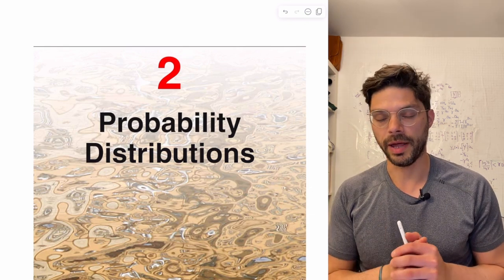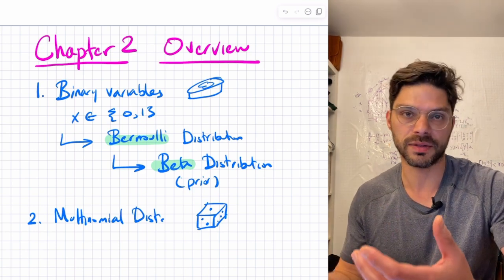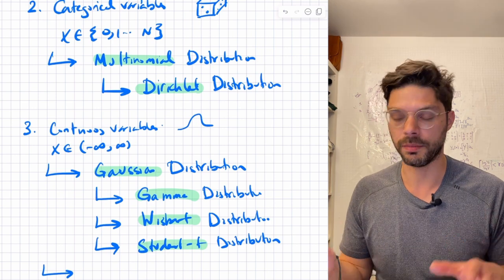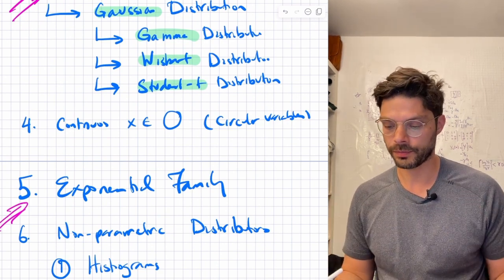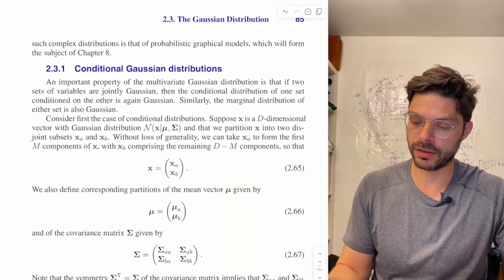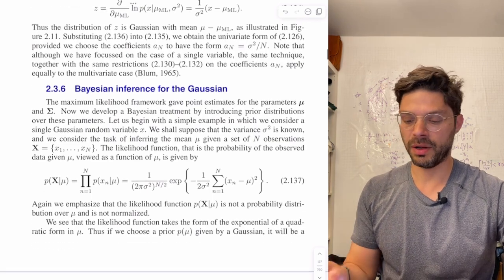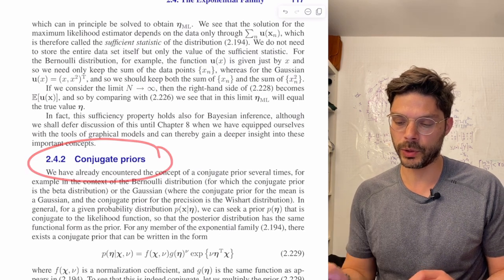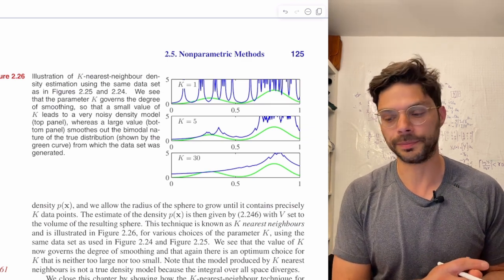Chapter 2 Probability Distributions - Preview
We preview the topics of the chapter which introduces some of the most important probability distributions for different types of variables, including the Bernoulli distribution for binary variables, the Multinomial distribution for multinomial variables, and the star of the chapter, the Gaussian distribution, for continuous variables. All of these distributions are members of the exponential family, and we will discuss some of the important properties of this family. The chapter concludes with a short section on modelling probability distributions using non-parametric methods.